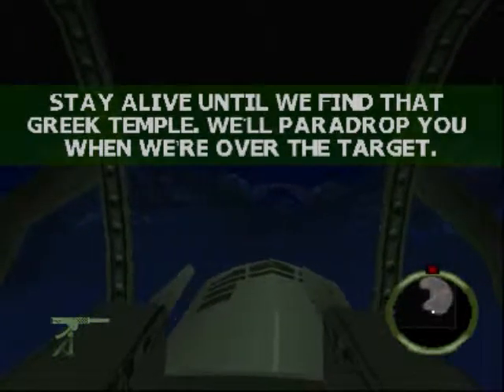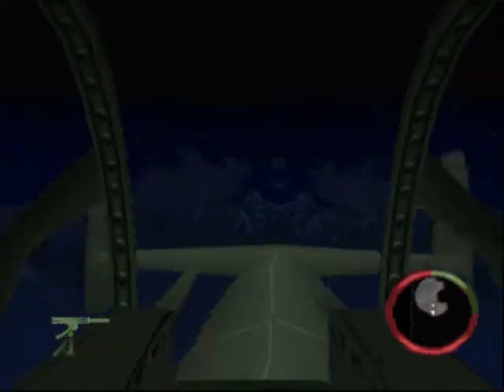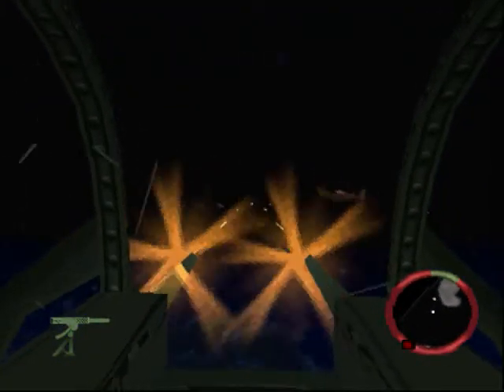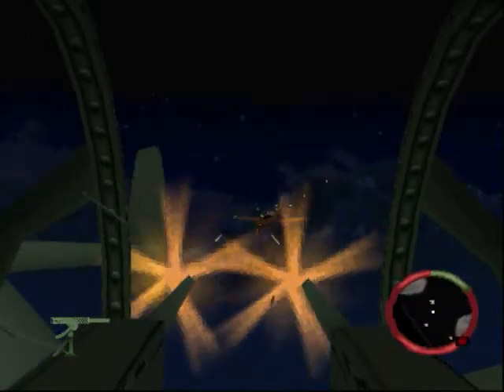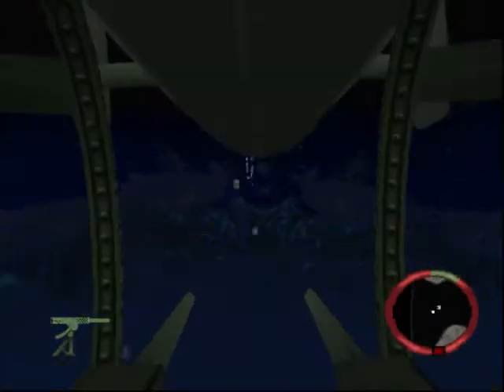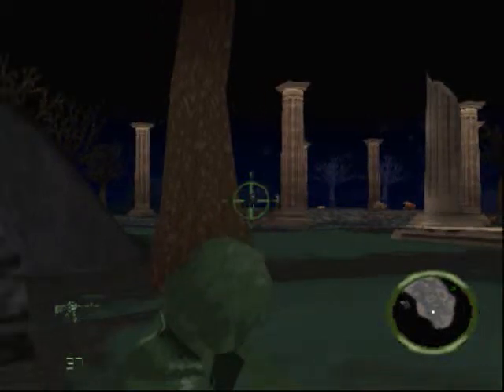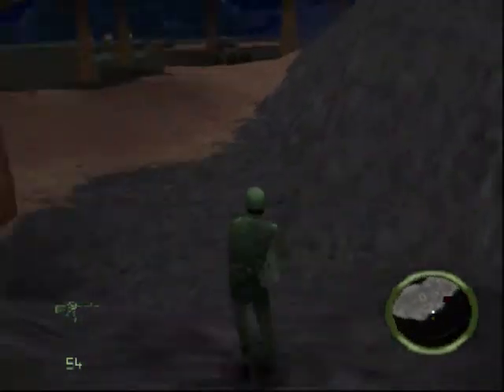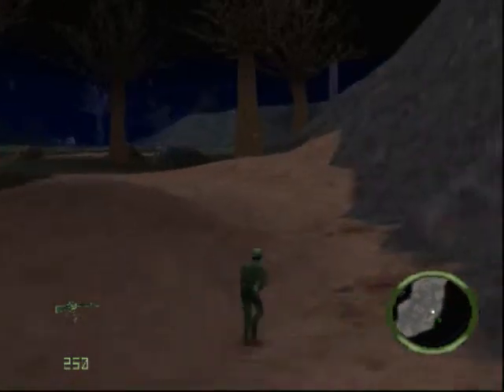Let's Play Army Men - Final Front (Part 5a)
We find out the true meaning of being a gram cracker while we fly as a gunner on yet ANOUTHER b-17, at least this b-17 made the trip home oddly enough, well 1/3 aint too horrible I suppose. This time were in greece and we have two goals, take out those bloody rockets we have been harped about for the past few missions, and search a tan submarine pin.